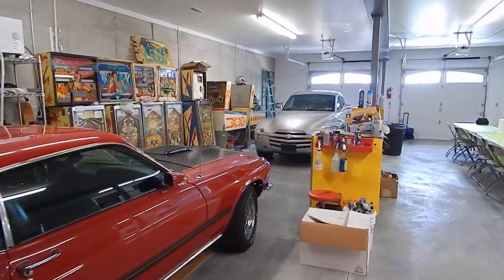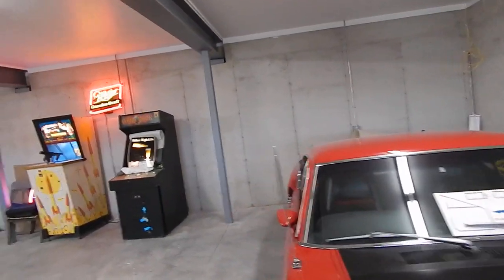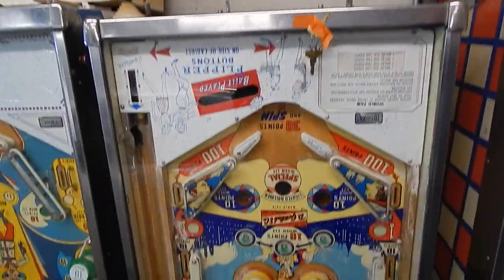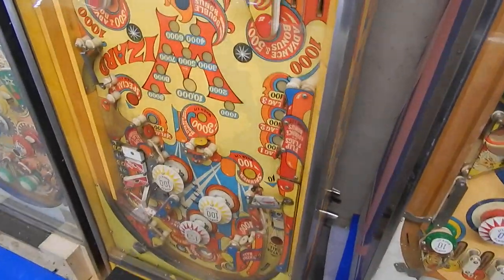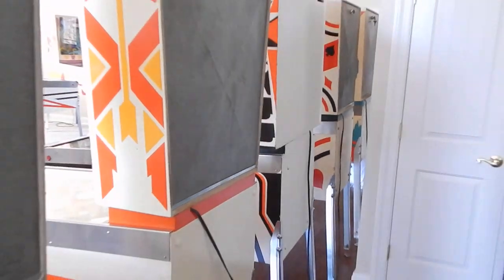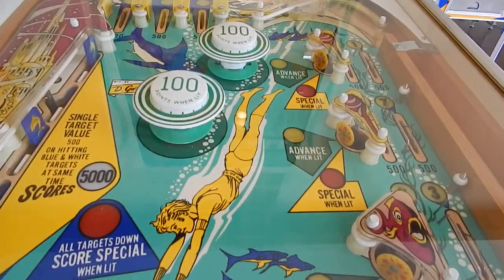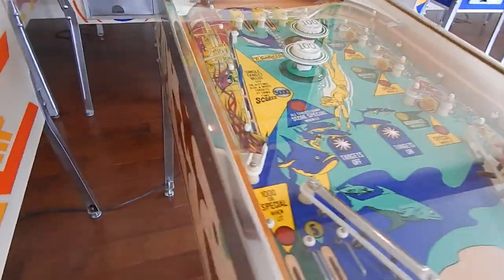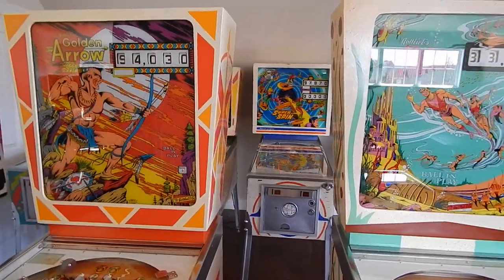Vic Camp Pinball: Chuck's collection from P.A. (pinball collection) part 1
You viewers are in for a real treat. Chuck has managed to build a awesome collection of pinball machines in only about 6 or 7 years. Take a look at some of these machines!